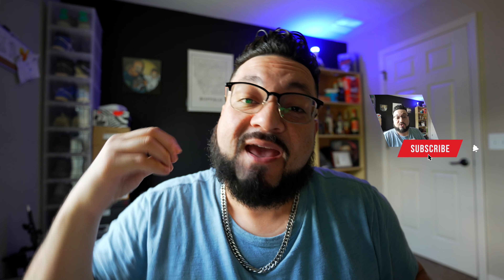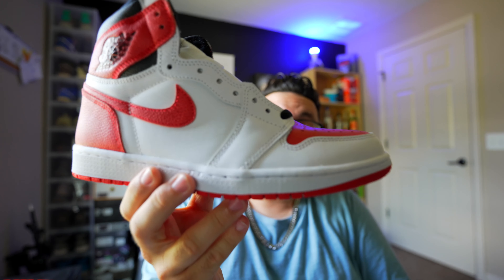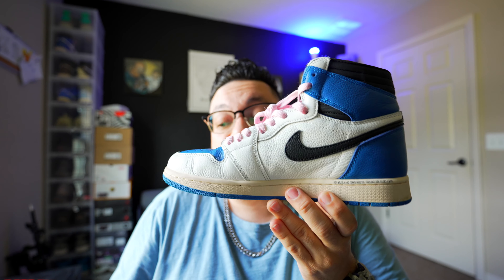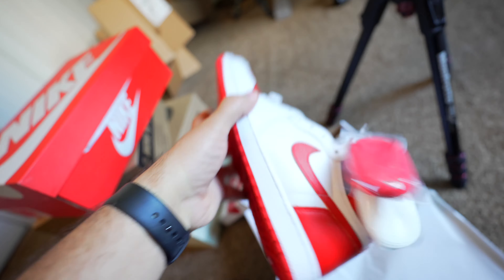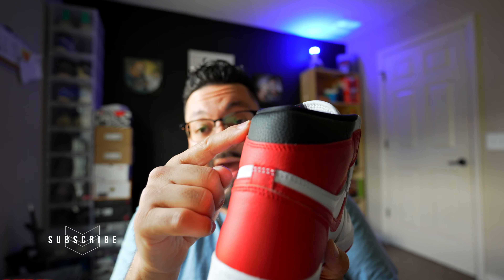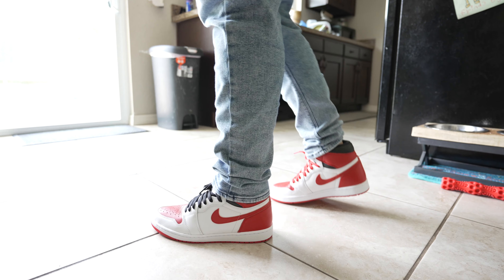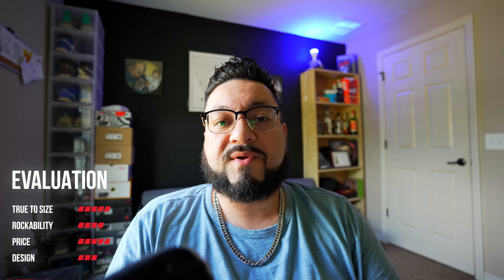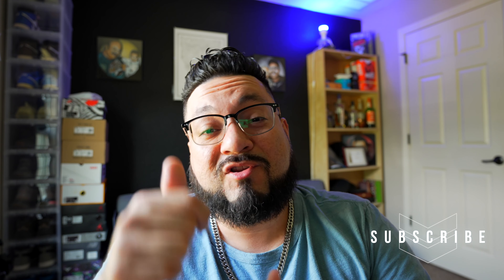The PERFECT ENTRY LEVEL SNEAKER.... Jordan Retro 1 HERITAGE Review + On-feet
Familia!!! Here's my Full Review on the HERITAGE Jordan 1... "The PERFECT ENTRY LEVEL Jordan. HERITAGE Retro Jordan 1 Review + On-feet". This color blocking is polarizing due to its predecessor the TS Frag. Nonetheless, this is a PERFECT place to start if you're getting into Sneaker or even Jordans. Give it a try, you will not be dissapointed.

TIMELINE

00:00 INTRO + WELCOME
00:50 WHAT ARE THE HERITAGE 1S
01:25 TRAVIS SCOTT FRAG COLOR BLOCKING
01:50  DESIGN, MATERIALS AND CONSTRUCTION
03:20 3 DIFFERENT LACES
04:40 FINAL EVALUATION
04:47 OUTRO AND THANK YOU

Show some love to the channel if you like what you see.